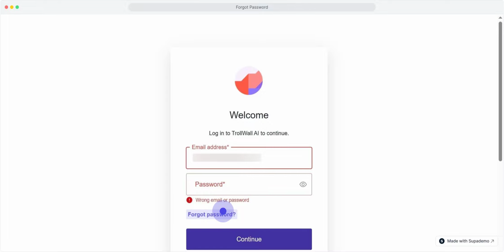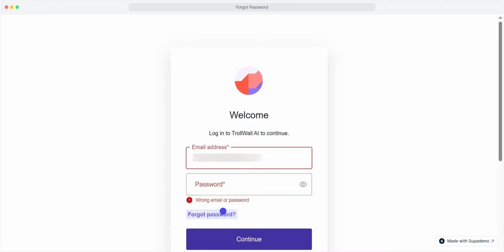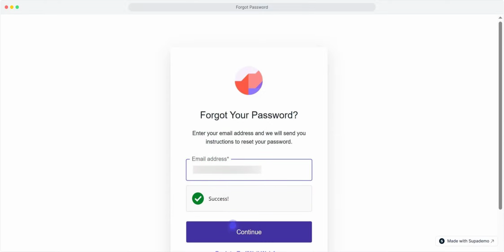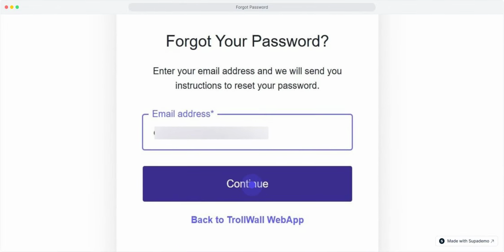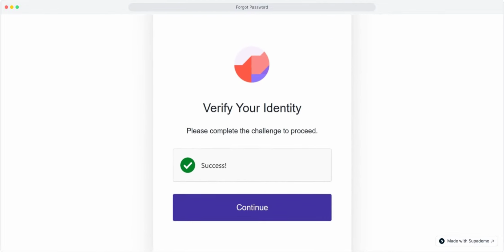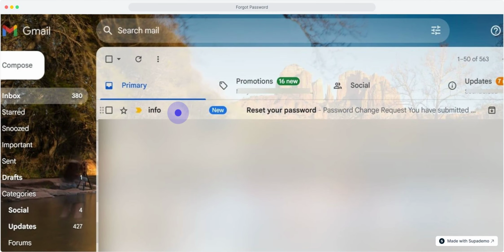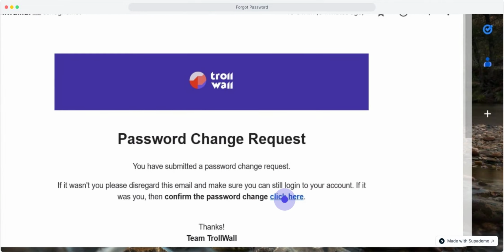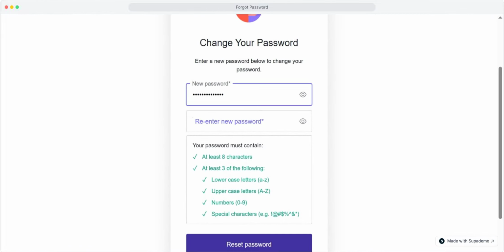How To Recover Forgotten Password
Need to reset your password? No worries.
Here’s your step-by-step interactive demo to help you reset your password if you’ve forgotten it.

 @TrollWallAI helps brands, media, politicians, and institutions to keep online conversations safe and authentic. Our AI-powered platform moderates comments 24/7 in real time, hides harmful toxic content, and enables smarter community engagement across Facebook, Instagram, TikTok, and YouTube.

From detecting toxic comments like hate or spam to generating respectful AI replies, we make digital spaces safer for your brand without silencing genuine voices.